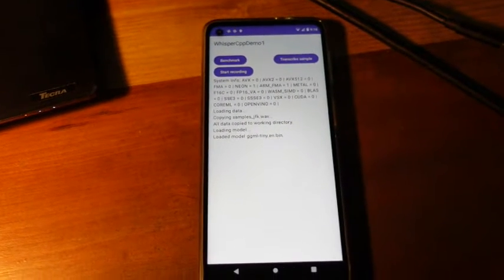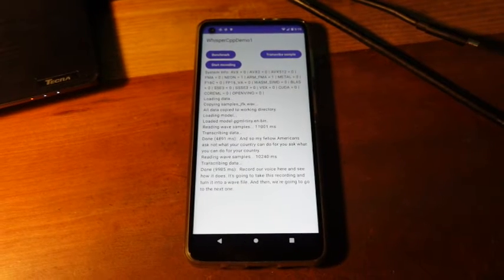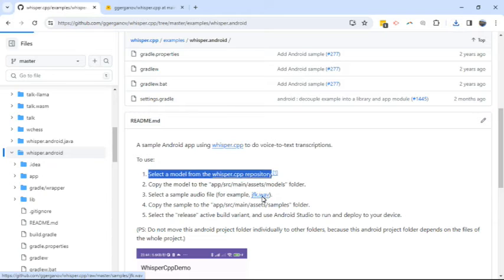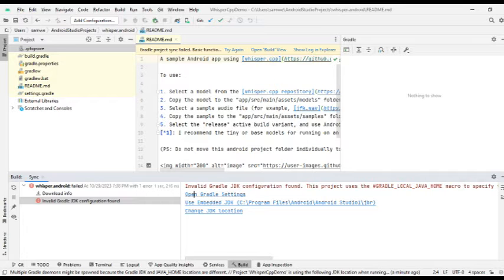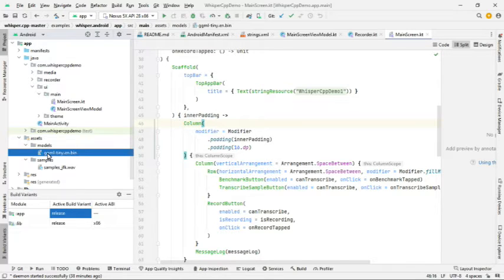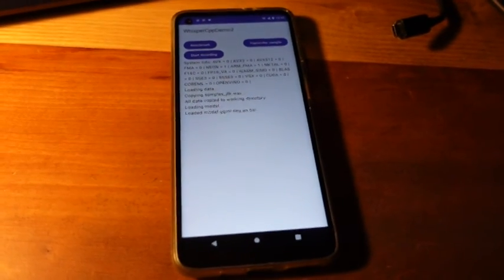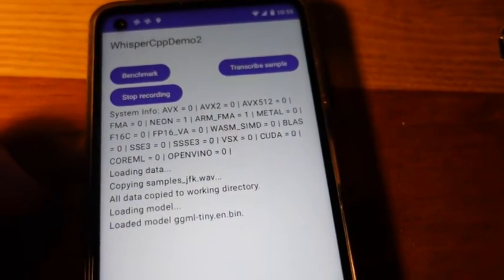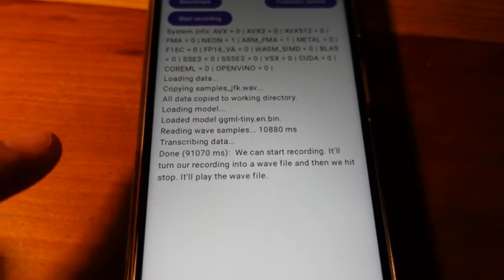Install and Run Whisper C++ on an Android phone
The Whisper C++ speech-to-text program is run on a Moto G power android phone using the tiny.en.bin model. This is done using android studio.

1. Put phone in developer mode:
2. Copy code in zip file to desktop and unzip